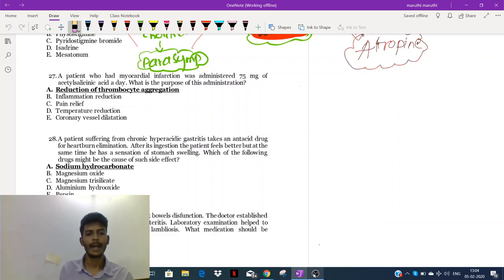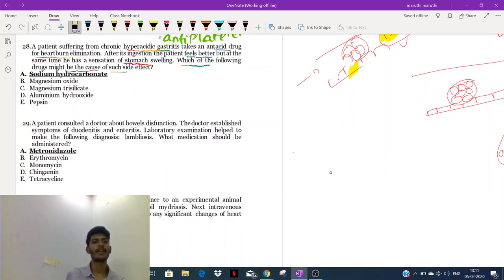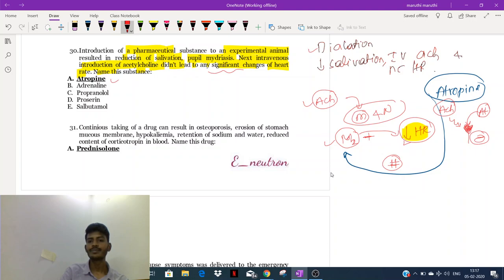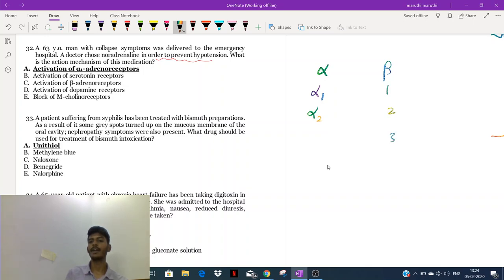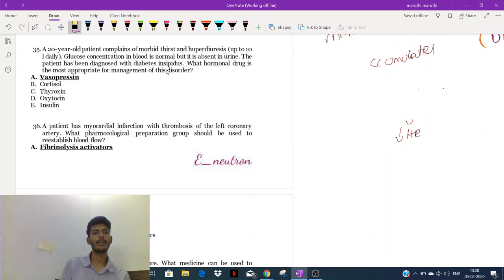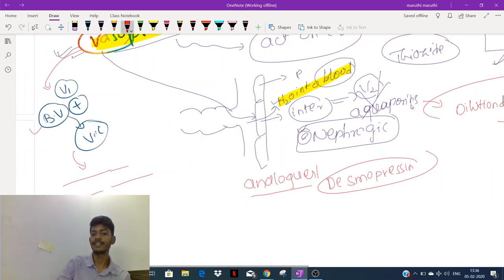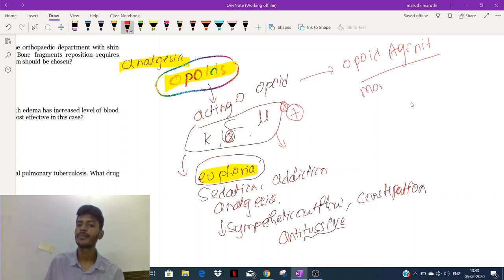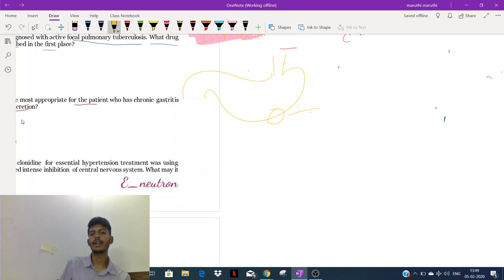pharmacology question discussion part 2